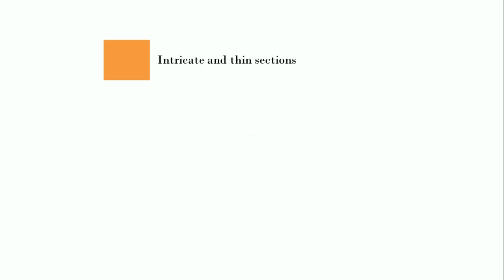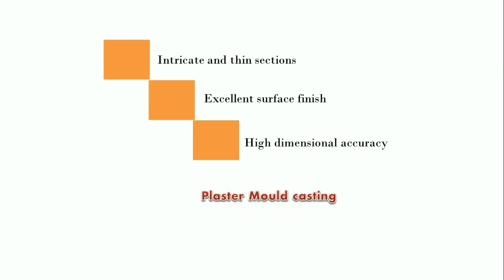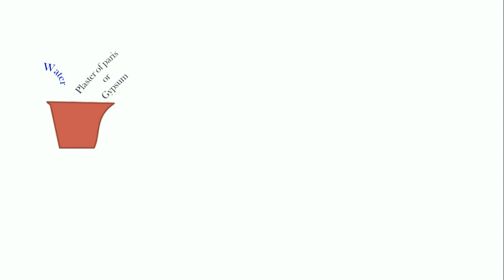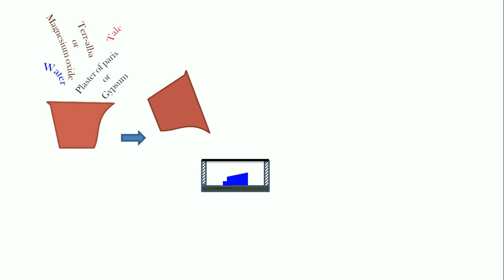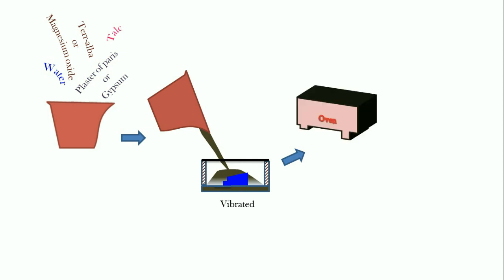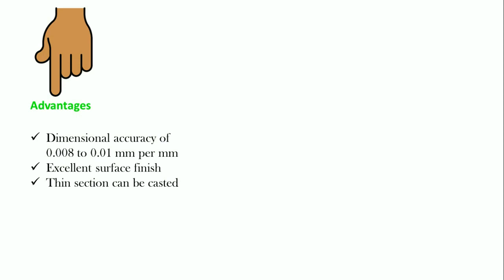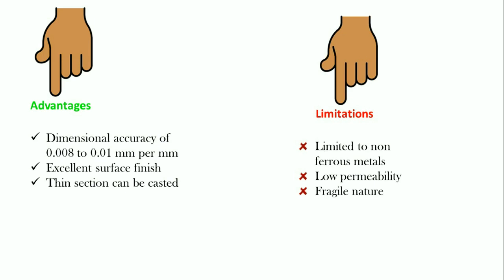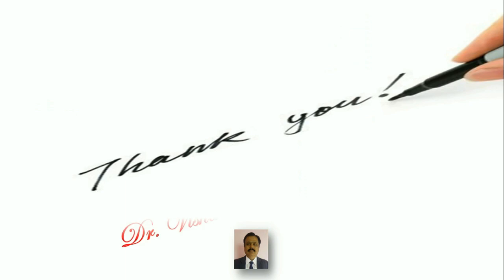plaster molding: Steps of plaster mould casting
About video:
This video explains steps involved in the Plaster mould casting process.slurry of plaster of paris is prepared and poured in to cope and drag, later dried in oven. combination of cope and drag giving casting. this process gives high dimensional accuracy and excellent surface finish.
Topics:
Why plaster moulding is preferred?
Advantages of Plaster mould casting
limitations of plaster mould casting